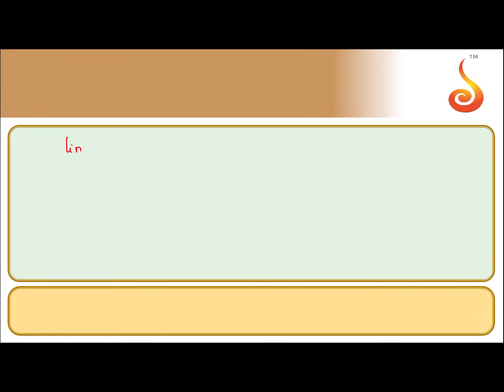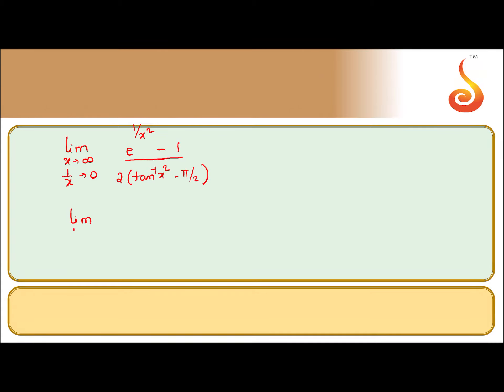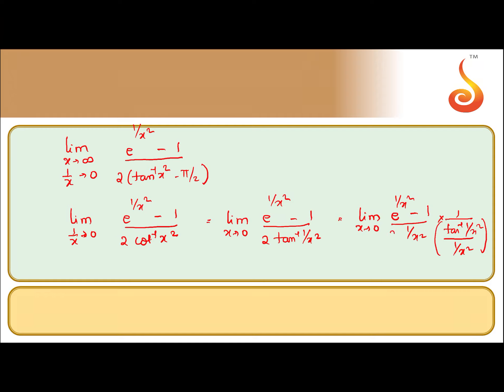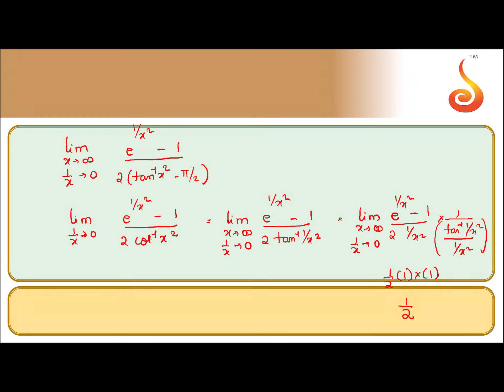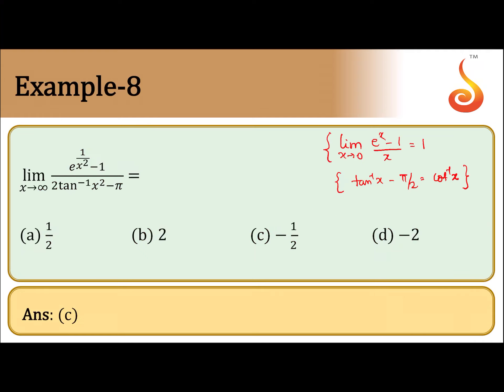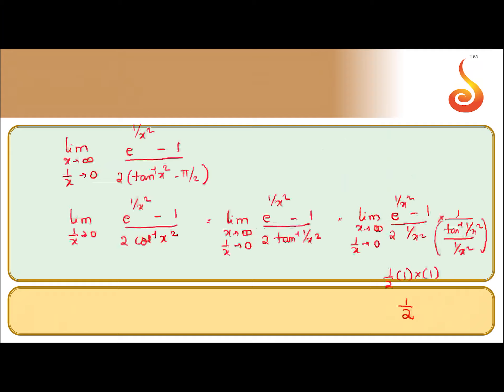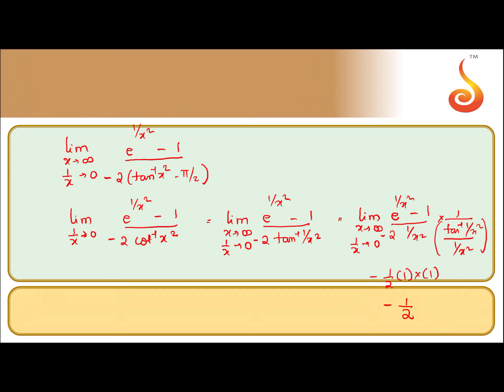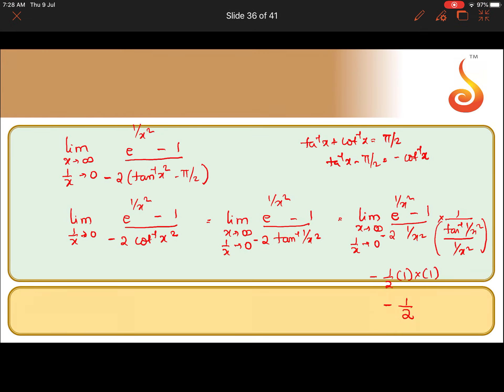PU 2 | JEE S2 | Maths | Limits | Lecture 2 | Slide 8 | EX 8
Welcome to Concept Videos for JEE! This slide will explain Example 8 of Limits. We are sure you will have an effective learning experience.